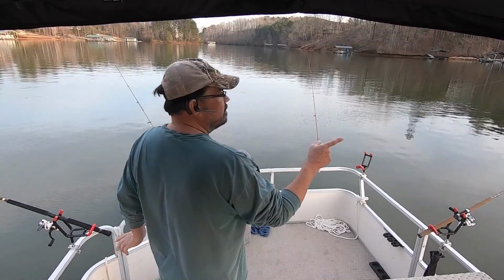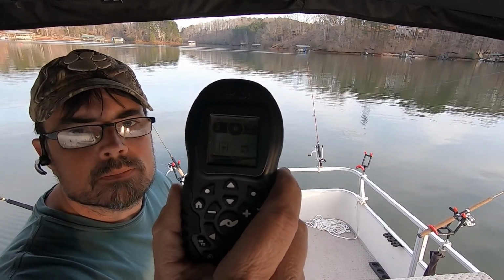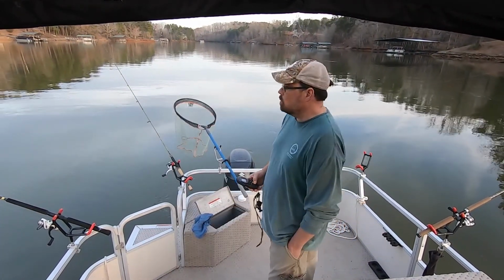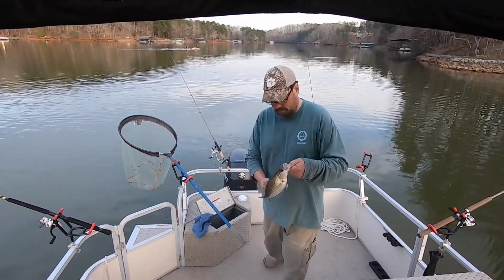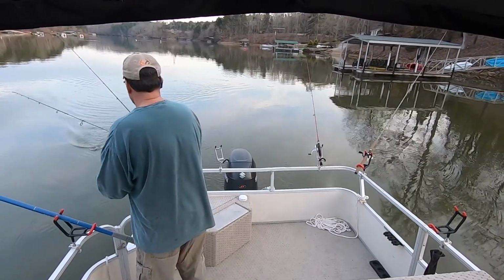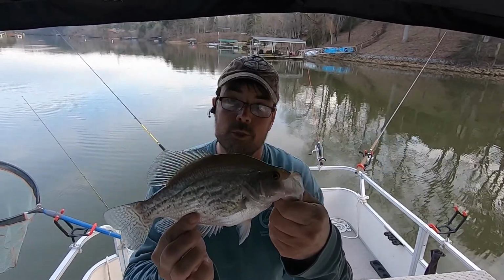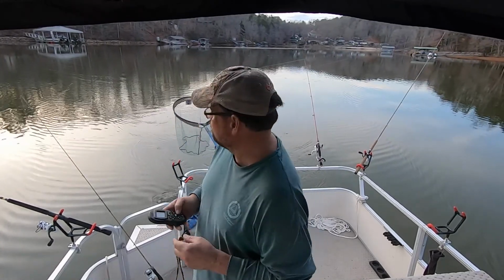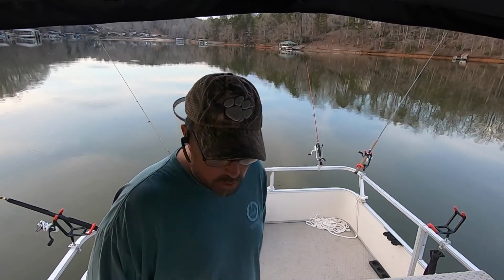Tips for long lining / Flat lining for Crappie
Long line trolling for crappie on Lake Keowee in SC. I catch a couple of crappie and share some tips with you about trolling for crappie.